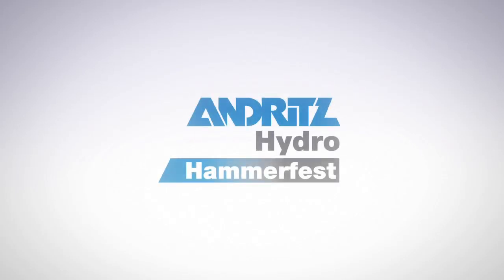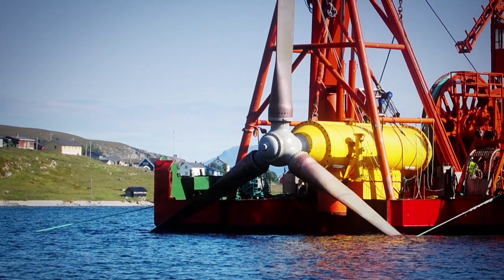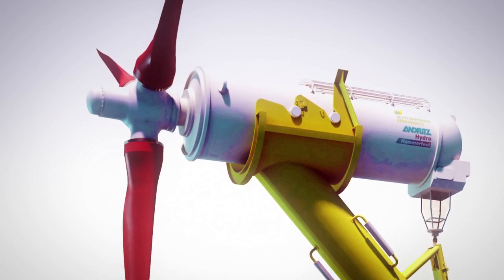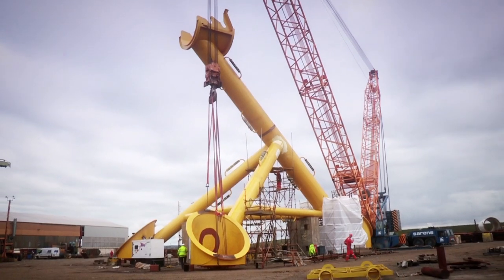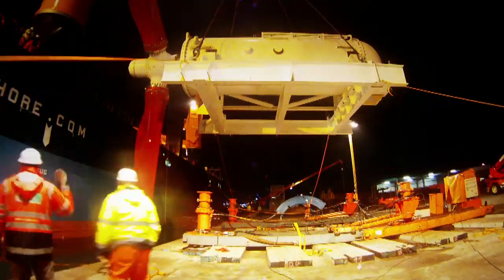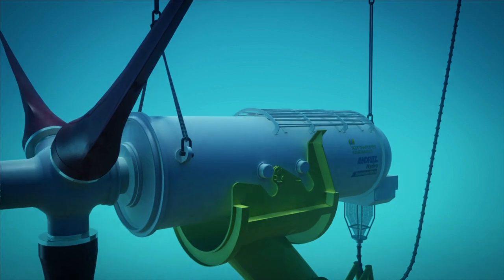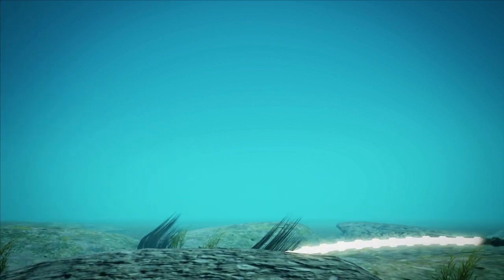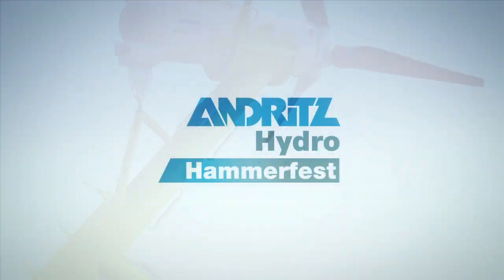Andritz Hydro Hammerfest.mp4